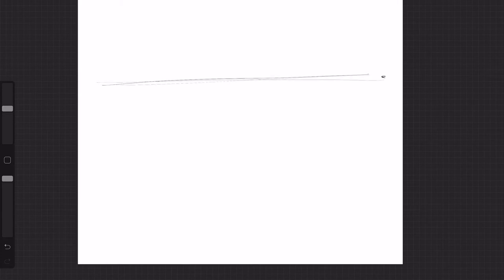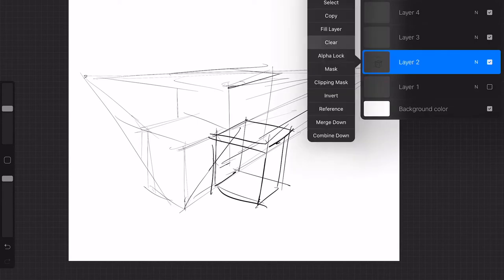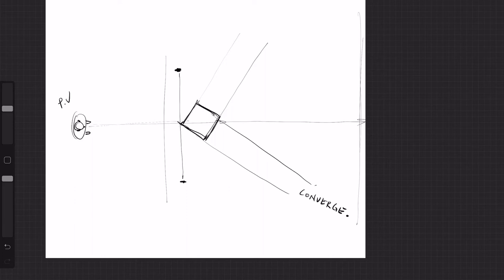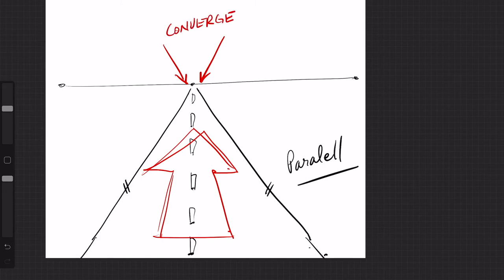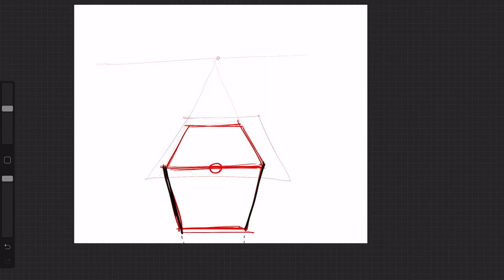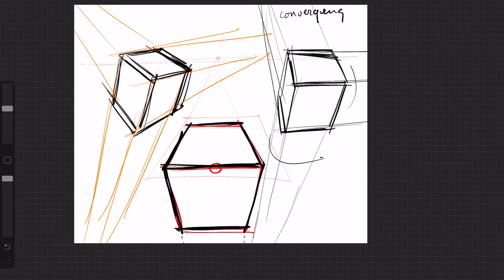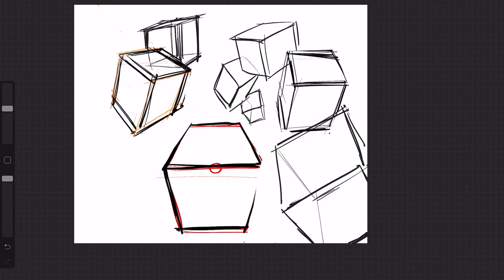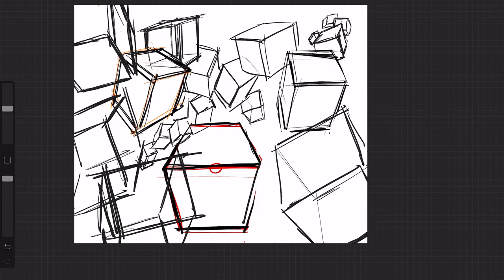Convergence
In this video artist Vince Mancuso talks about perspective. Keep it simple, is the focus. Perspective can be reduced down to one term convergence. Parallel lines that move away from the picture plan have to converge to a point in space. Learn this, practice this and you will be able to draw forms correctly. It will allow you to focus on what you are drawing not how you are drawing.